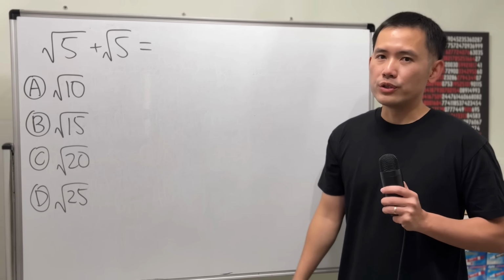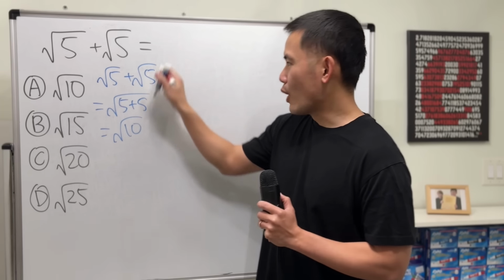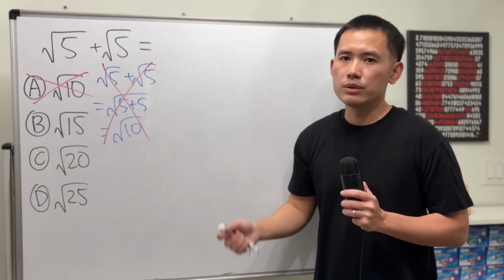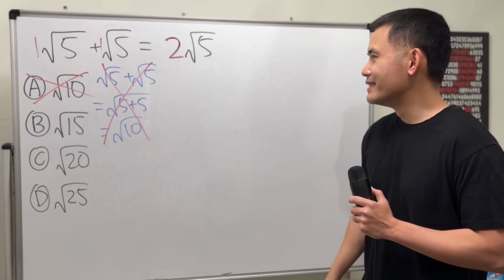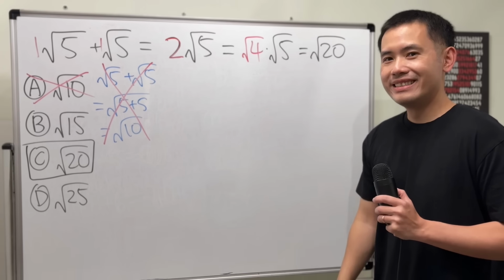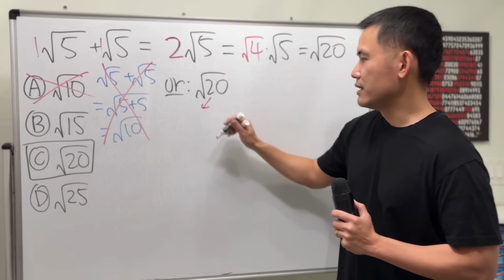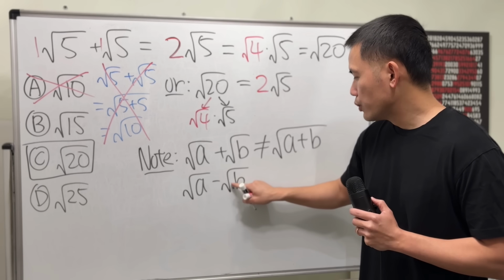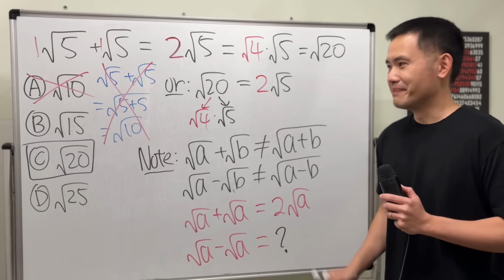Combining sqrt(5)+sqrt(5), don't get this wrong!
Algebra tutorials for beginners! Learn how to combine square root numbers and the common mistakes to avoid!